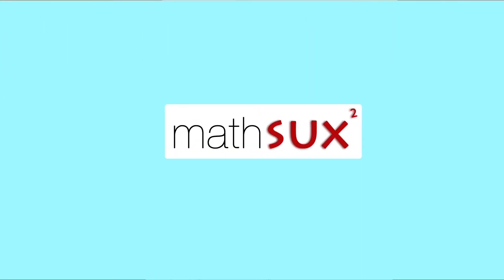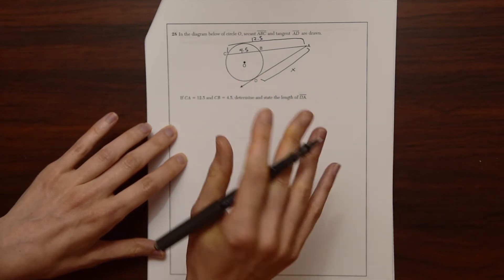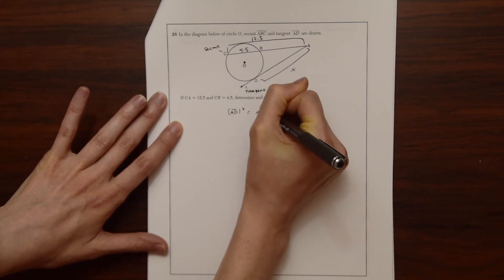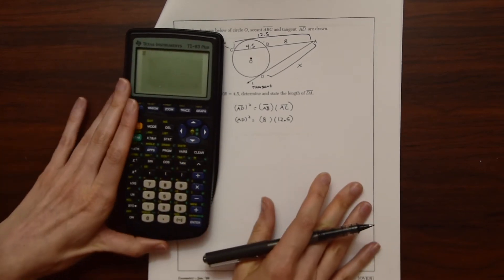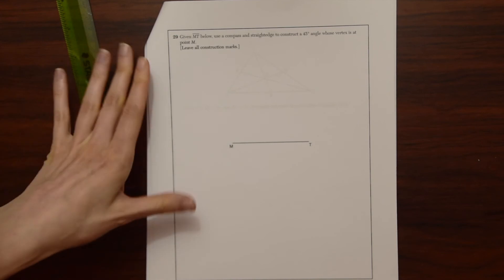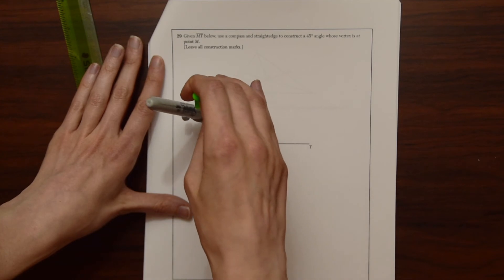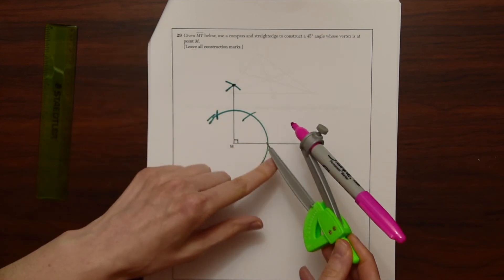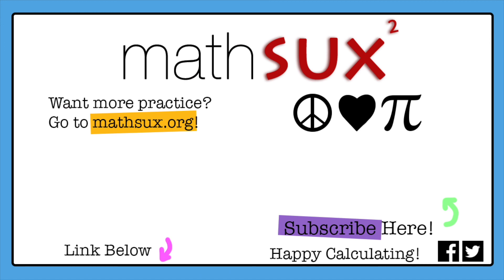Geometry NYS Regents (Jan 2020) Q28 Q29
In this video, we will go over questions 28 and 29  of the NYS Geometry Regents.

Intro 0:00
Q28 0:09
Q29 2:33